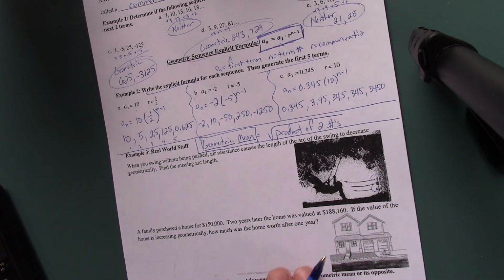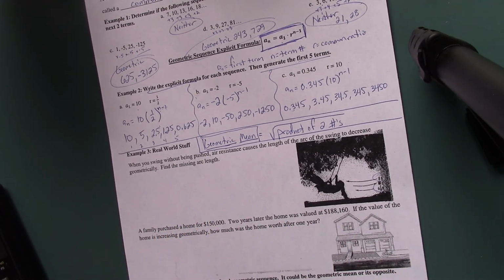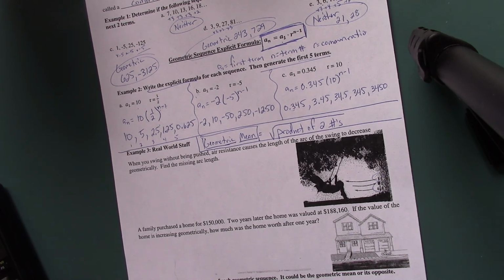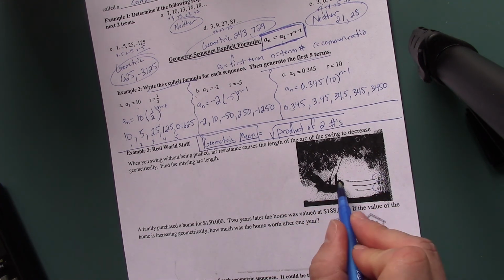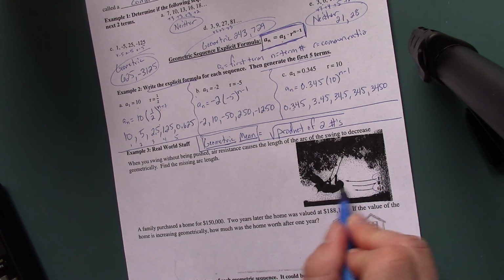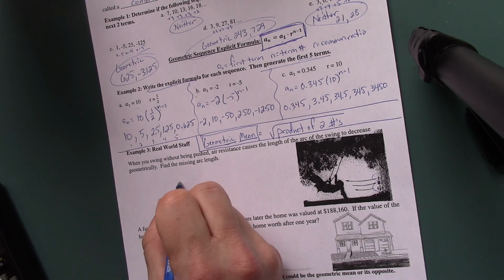11 3 Geometric Sequences